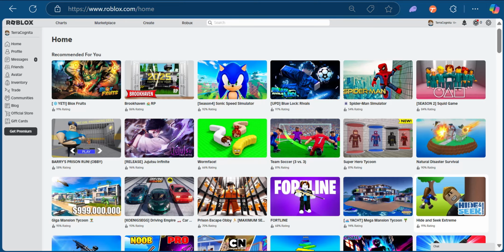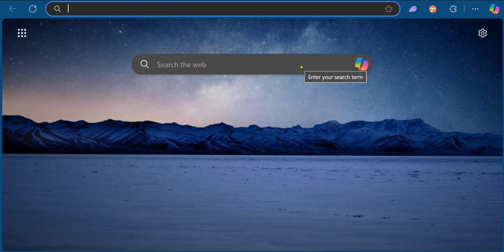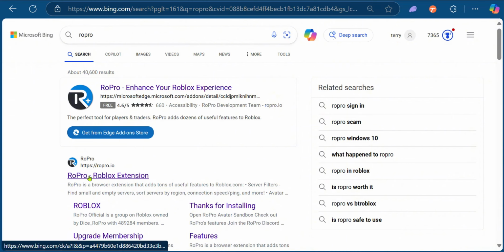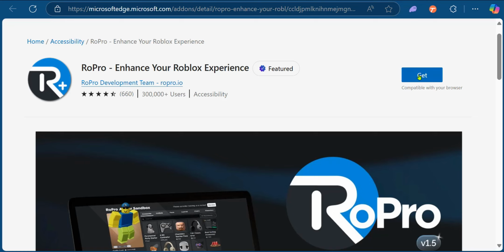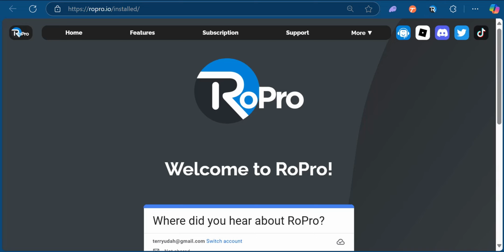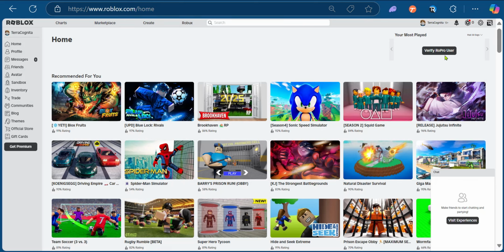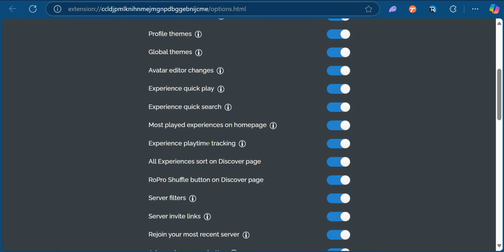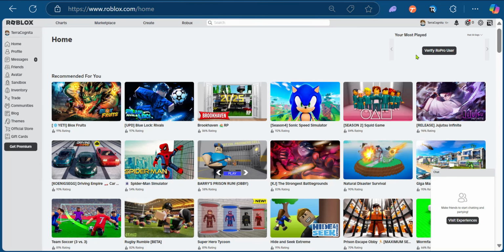How to See Hours Played on Roblox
Want to know how many hours you've spent playing Roblox? In this video, we're showing you how to check your Roblox playtime! Whether you're a casual player or a hardcore gamer, you'll want to know how much time you've invested in this popular online platform. From adventure games to role-playing games, Roblox has it all! So, what's your Roblox playtime? Let's find out!

🔐 Secure Your Online Activity with NordVPN:

30-day money-back guarantee
Starting at just €3.09/month (instead of €11.59)!